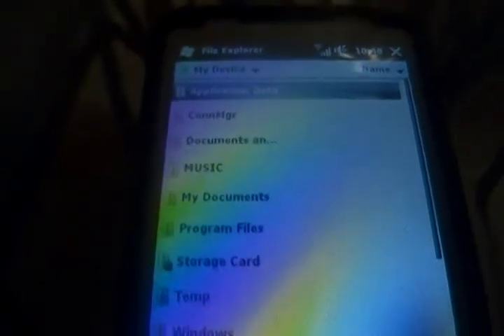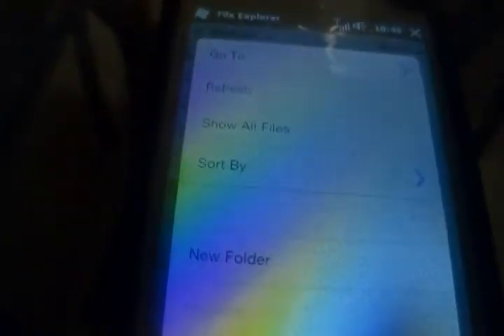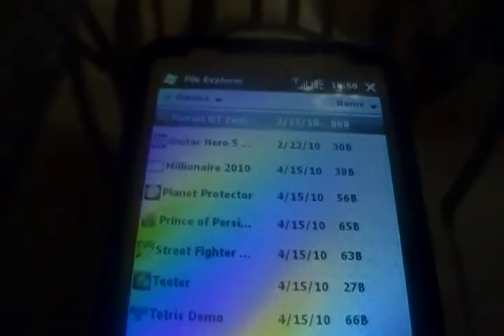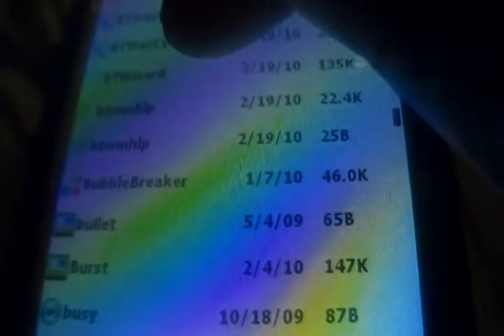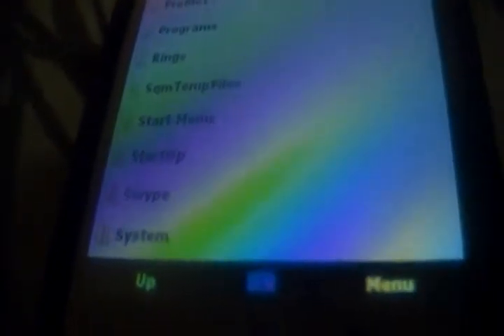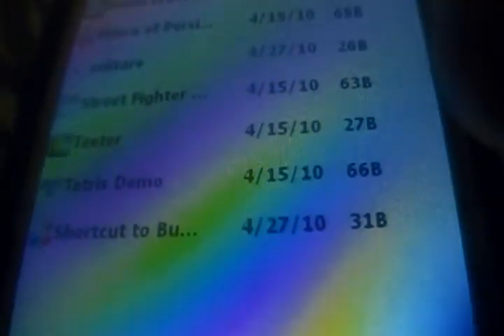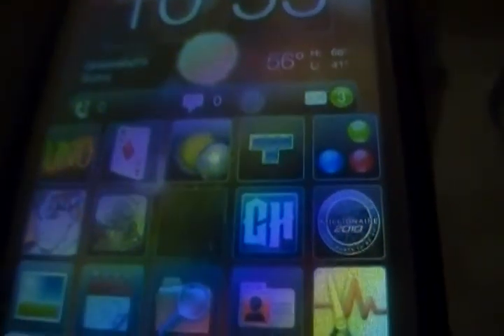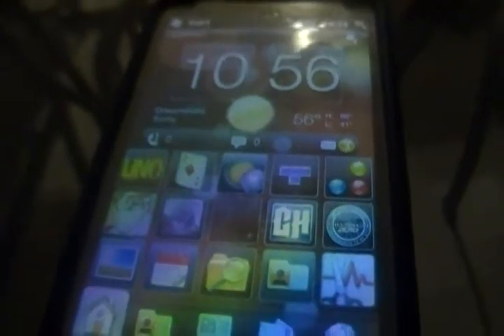HTC TMOBILE HD2 LEO HIDDEN FILES GAMES SOLITARE BUBBLE BREAKER WINDOWS MOBILE